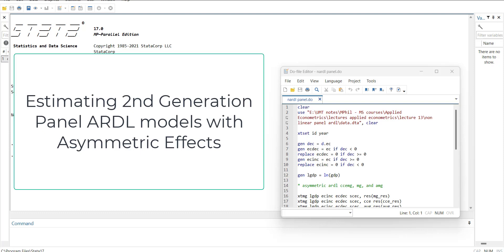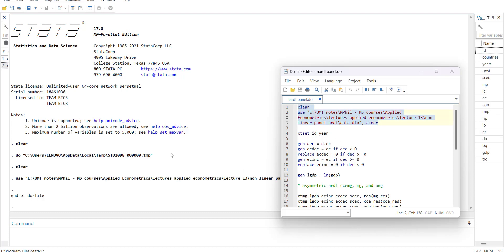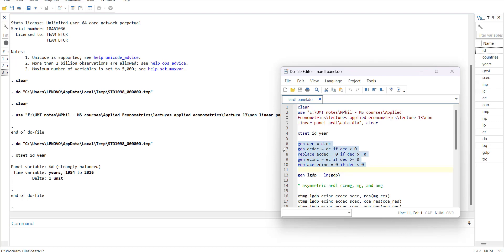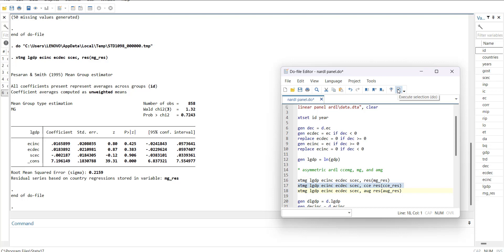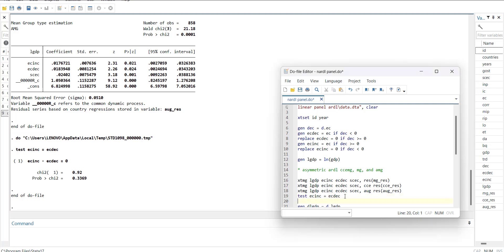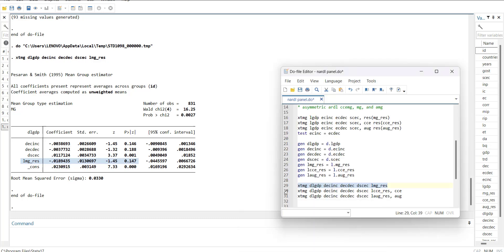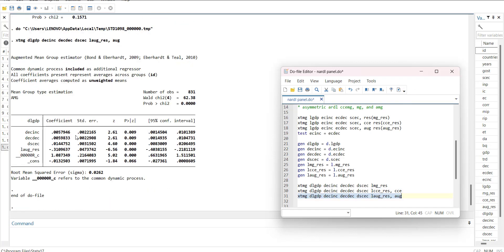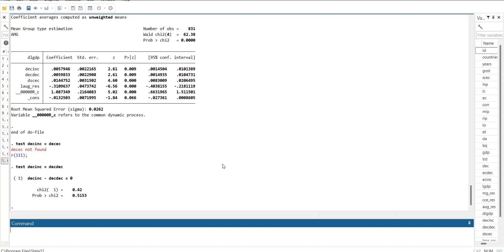Estimating 2nd Gen. Panel Data ARDL models with Aymmetric Effects (Non Linear) in STATA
This video explores the integration of asymmetric effect specification in the 2nd generation panel data dynamic models (MG, CCEMG, AMG) estimated with ECM specification to form ARDL models. This 2nd gen model is robust to cross sectional dependence. This video tells how to make asymmetric variables and then how to do a wald test to check for asymmetry.